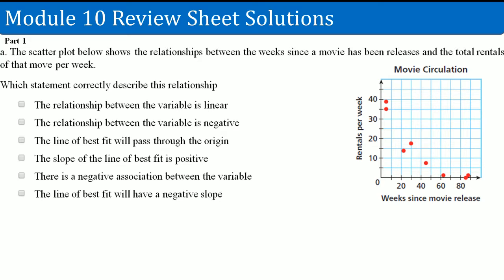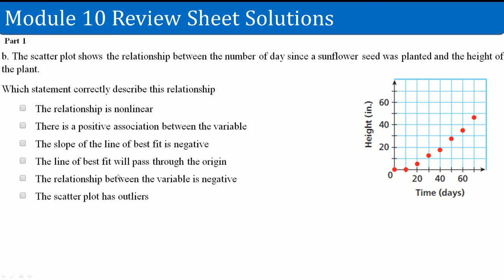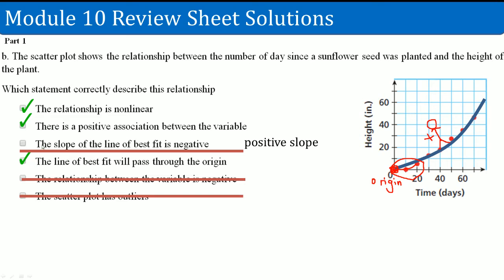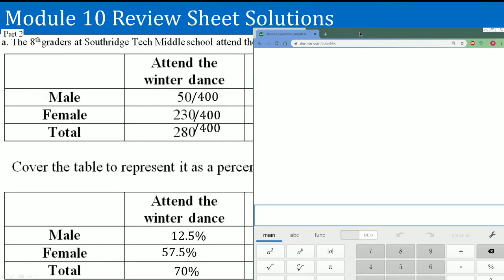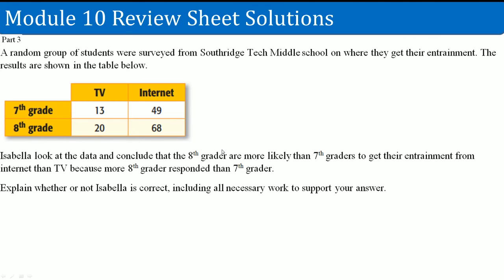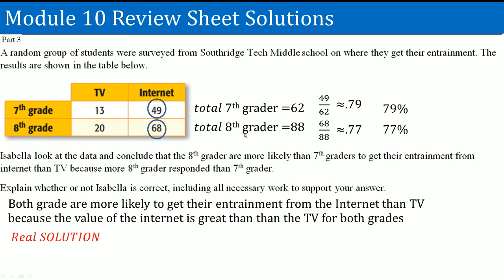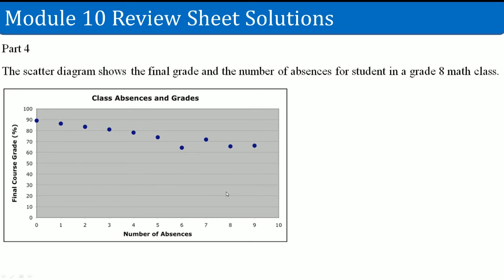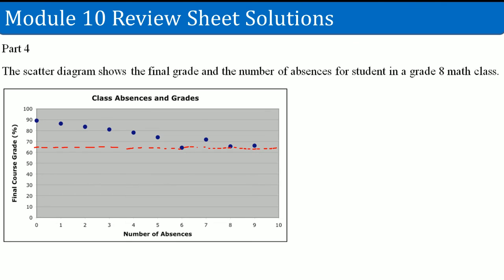page 1 to page 2 Module 10 Reviewsheet Solution